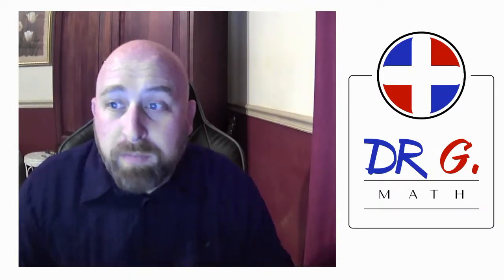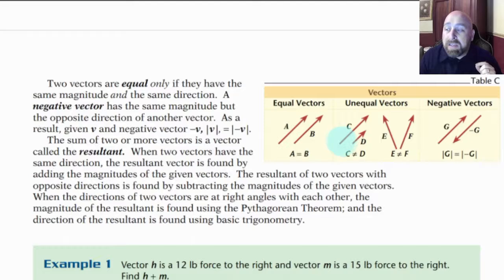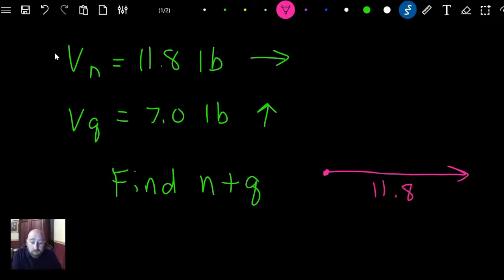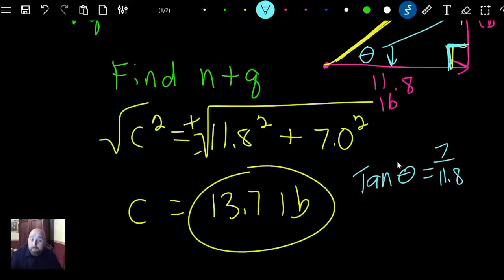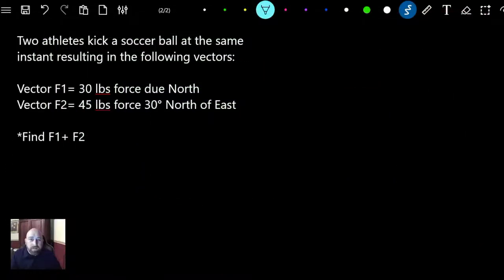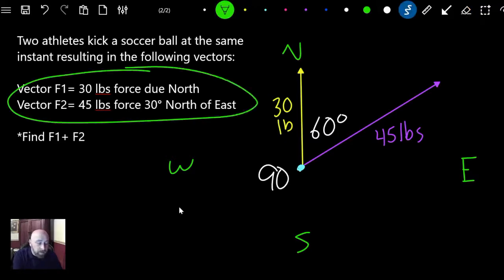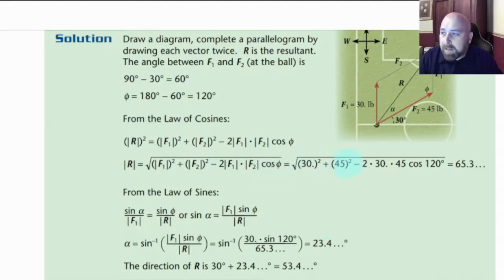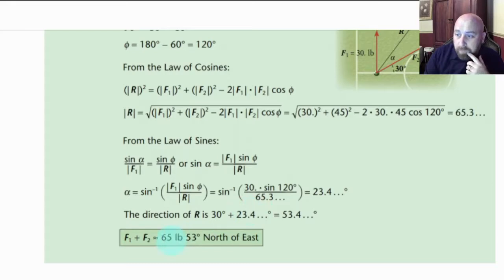Precalculus 8.5 Vectors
Abeka Math